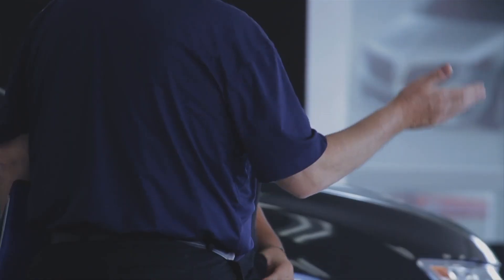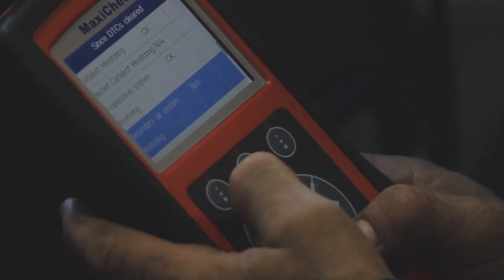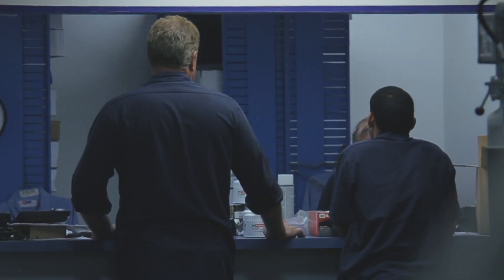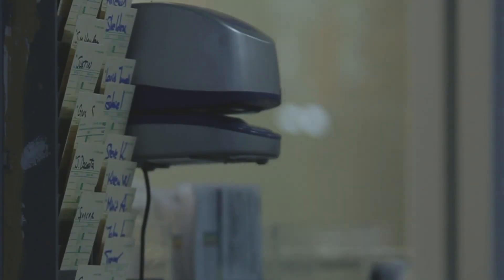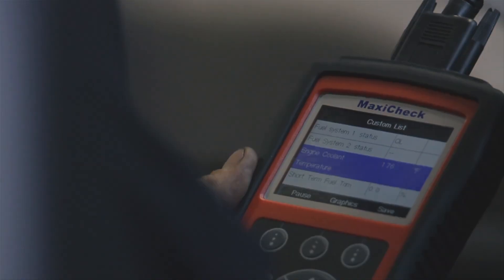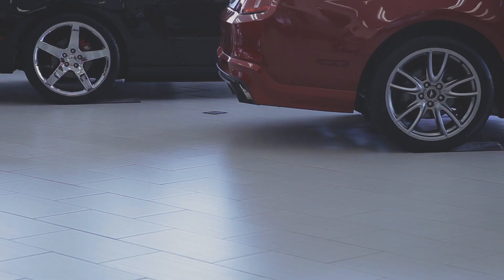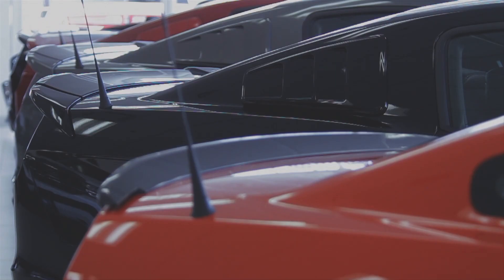Autel Maxicheck Pro OBD2 Auto Diagnostic Service Tool Scanner ABS Airbag EPB DPF Oil Reset Car DIY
The MaxiCheck Pro service tool, based on Autel’s latest diagnostic platform, is simple and easy to use. It is specially designed for professional technicians and body shops to service individual systems, such as EPB, Oil Service, ABS, SRS, BMS, DPF and more. MaxiCheck Pro provides quick and easy solutions to everyday tasks in the workshop that cannot be completed without the use of a diagnostic tool. It is the ideal service tool for today’s technicians at a price everyone can afford.

Features:
Crystal Clear TFT Color Screen
Complete OBD2,EOBD coverage
USB Internet Updateable
Multilingual Support
Opens & Closes Electronic Brake Calipers
Reads & Clears EPB/SBC Trouble Codes
Turns off the ECU & Brake Warning Lights
Diagnoses EPB/SBC Caliper Functionality
Resets the Oil Service Light
Resets the Service Intervals
Resets Steering Angle Sensors (SAS)
ABS Coverage for 50 Vehicle Makes – U.S. Domestic, Asian & European
SRS Coverage for 50 Vehicle Makes – U.S. Domestic, Asian & European
Diesel Particulate Filter Functionality
ABS Bi-directional Functionality
Resets battery adaptation and registers battery replacement
Reads, Records and Plays Back OBD2 Live Date